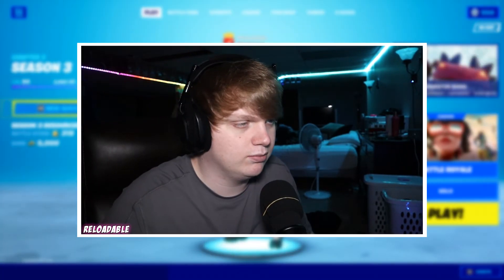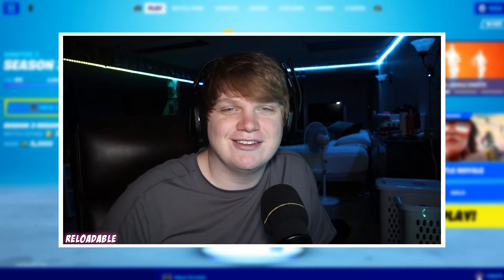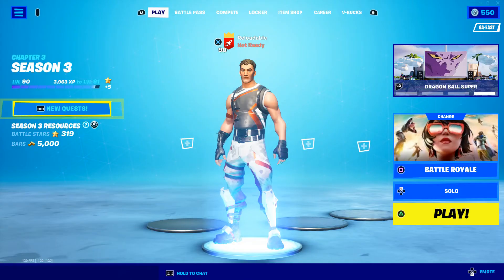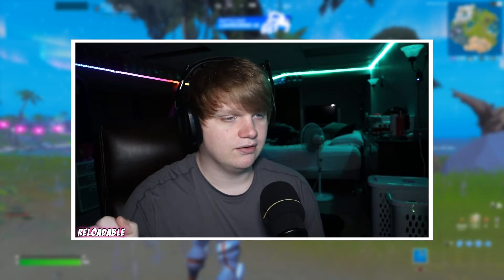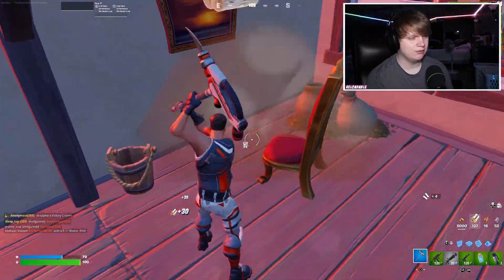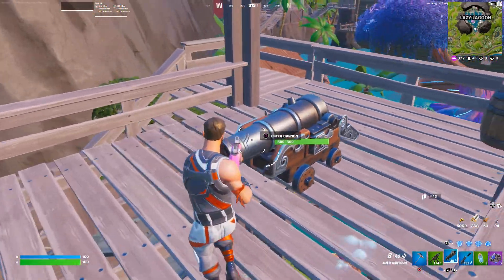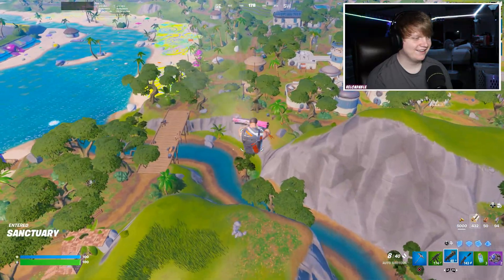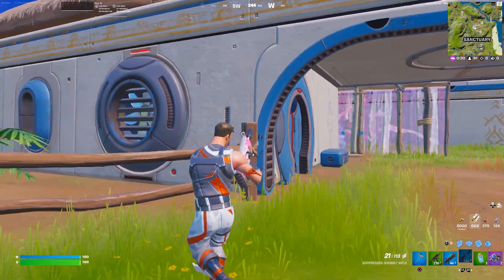OG WEAPONS ARE BACK!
I won my first game on in fortnite because I AM fortnite
Hey! Reload here and today is a typical cut com lol. I WENT POOPY IN MY DAIPY.